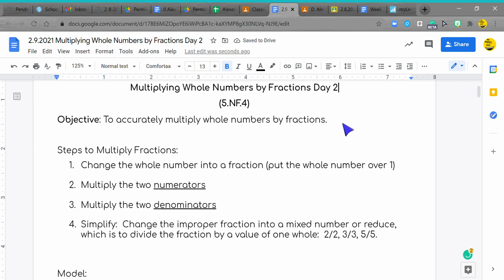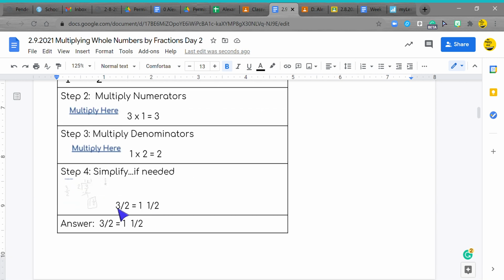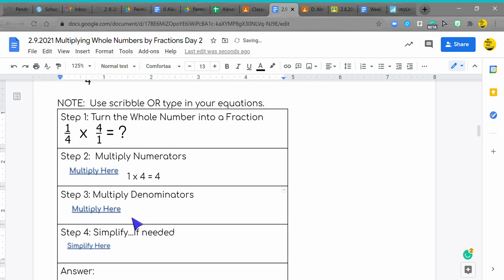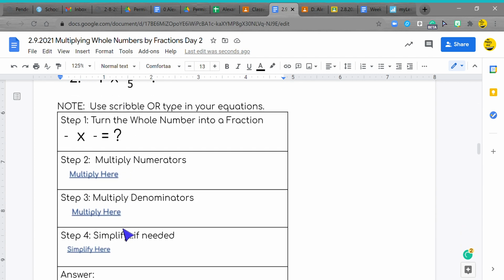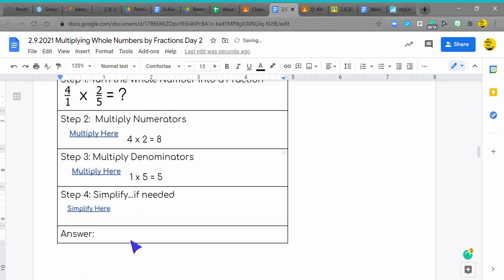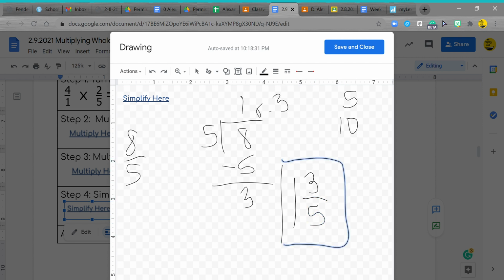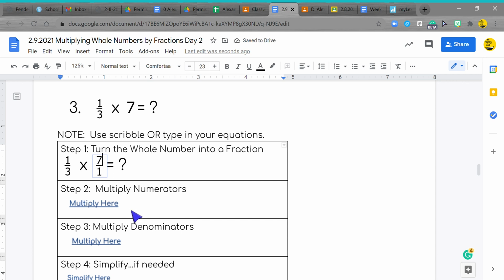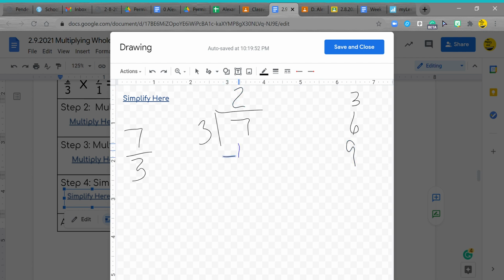2 9 2021 Multiplying Whole Numbers by Fractions Day 2 Google Docs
Practice multiplying fractions by whole numbers and whole numbers by fractions.